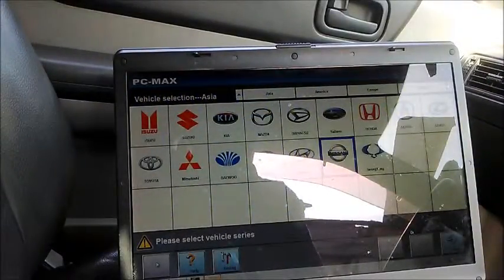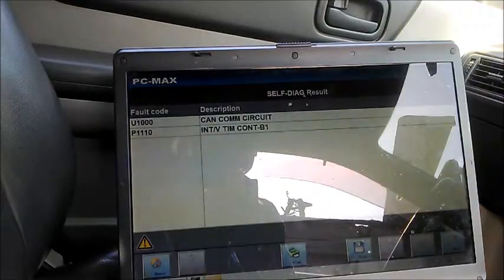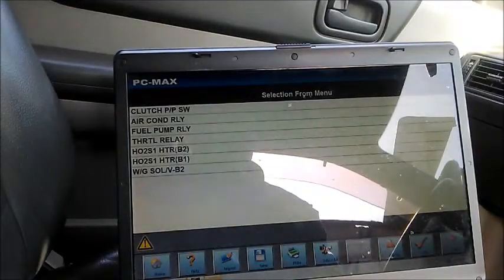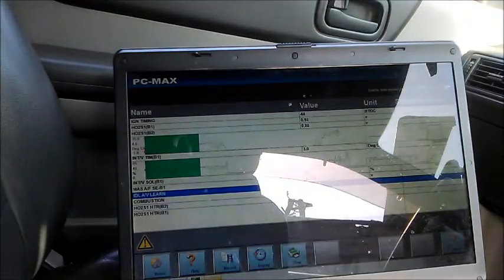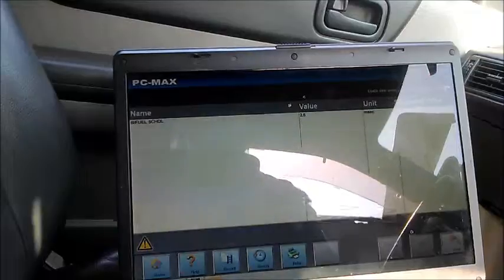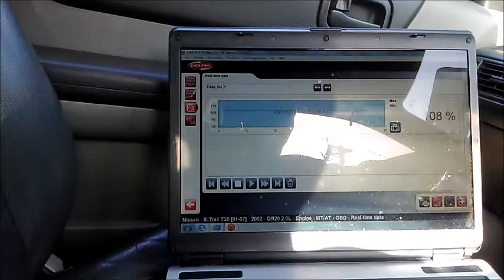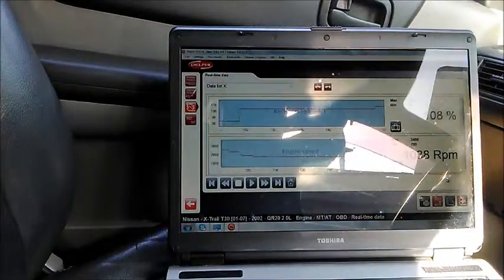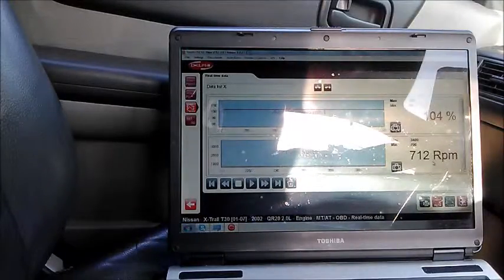2002 Nissan X Trail Low Power Investigation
In this video, I address a customer's low power complaint on a 2002 Nissan X-Trail.